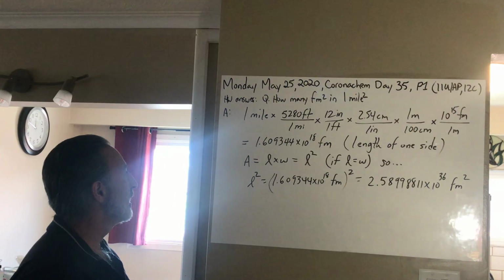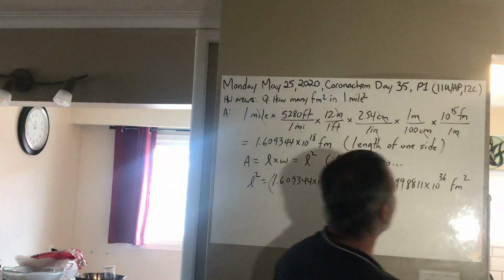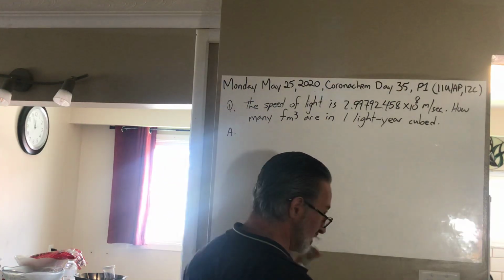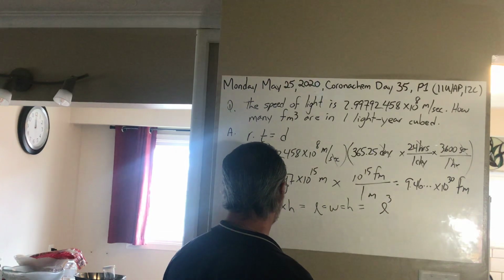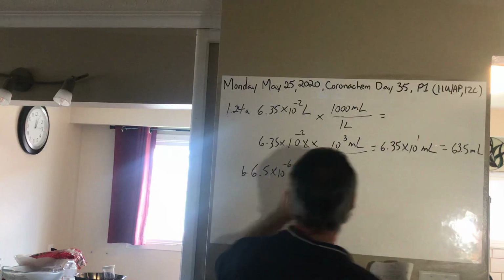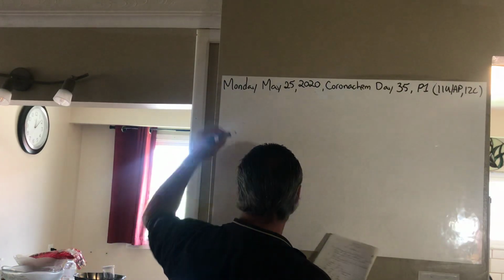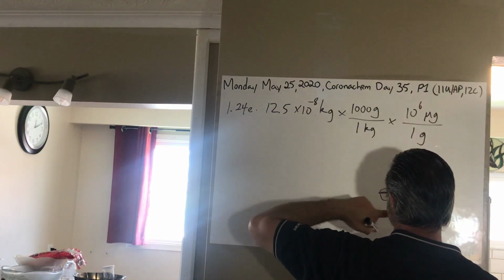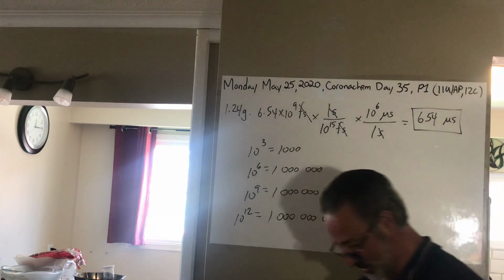Coronachem: Day 35, P1 (11U/AP, 12C)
I’m starting the review of the course. I will assign a mock test soon, and after that I will give you a test that covers two chapters at once.